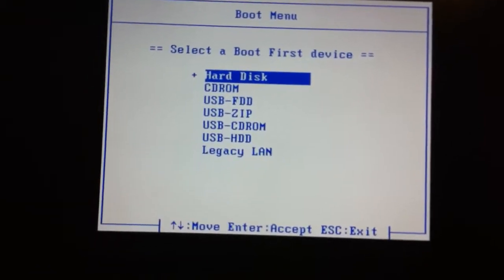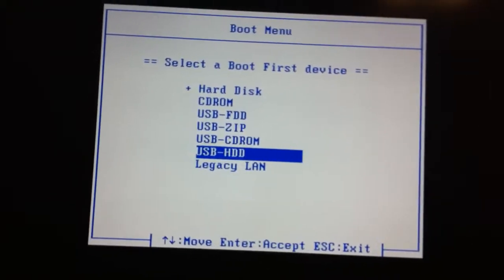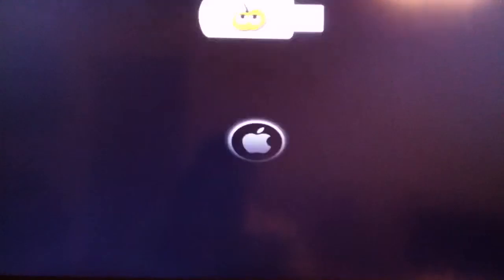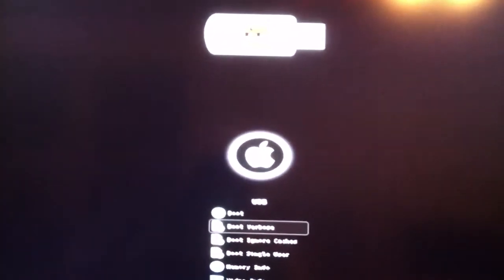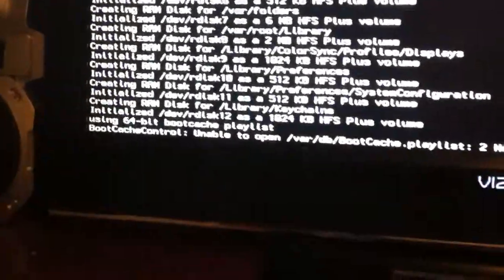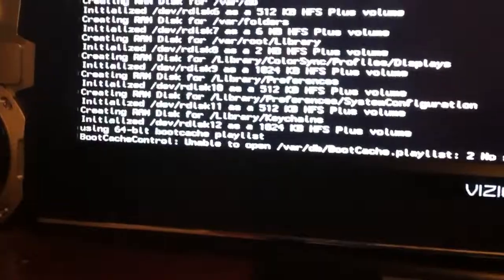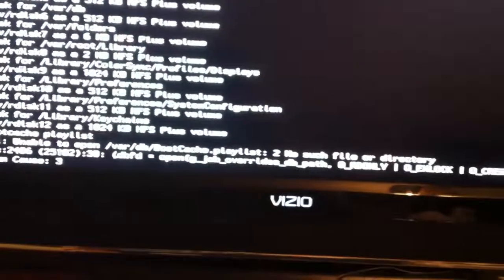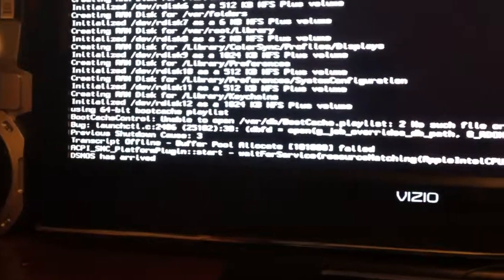Hackintosh Problems 1 -verbose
So I booted in verbose mode as suggested.